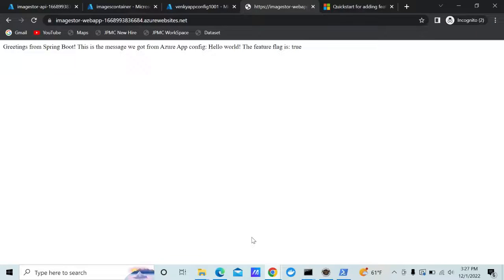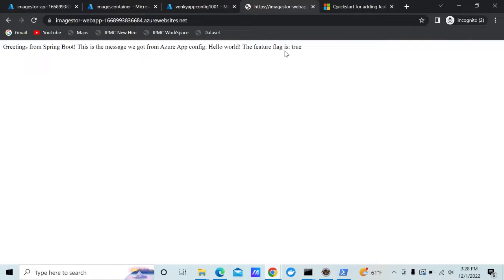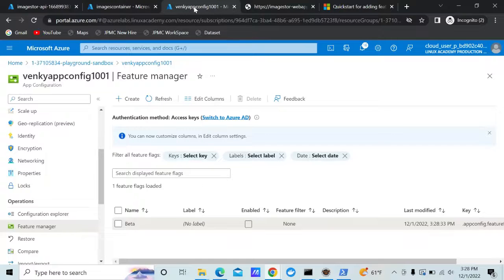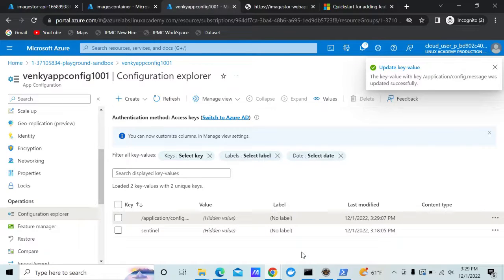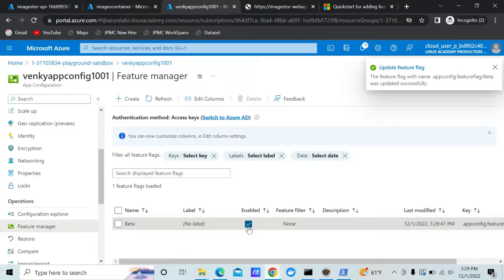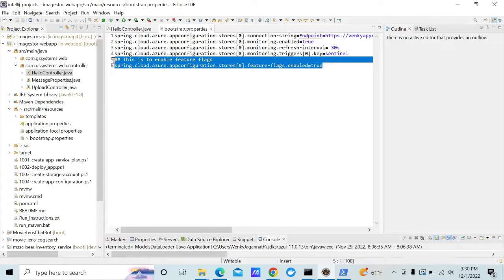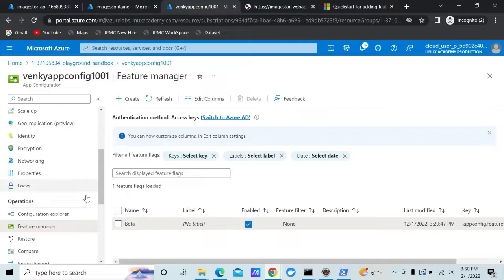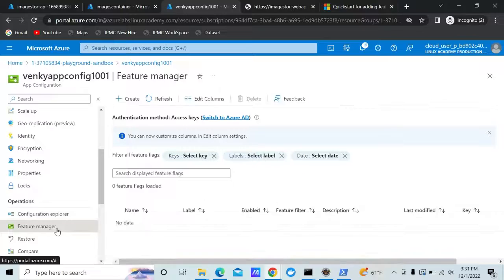1005 feature flag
This short video will show us how the feature flags need to be setup.